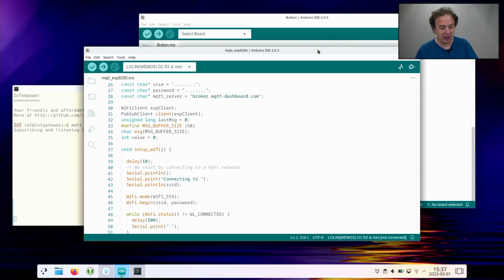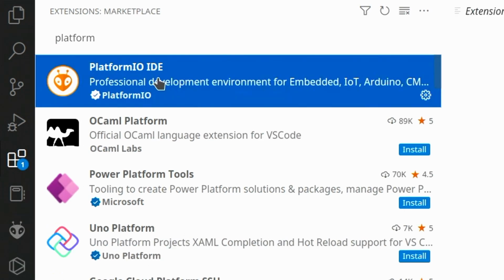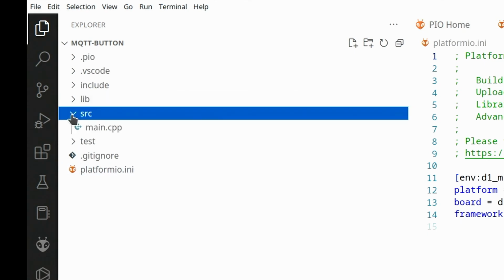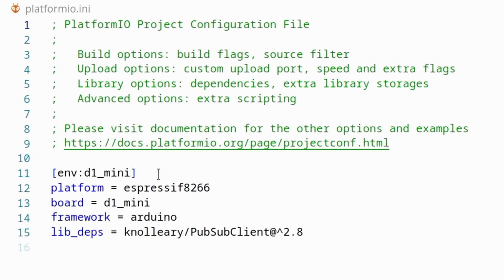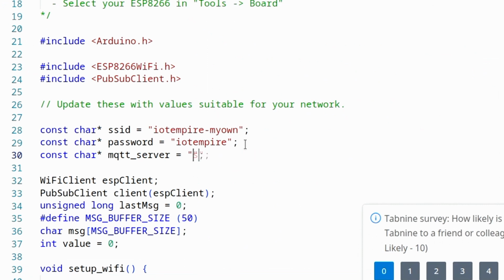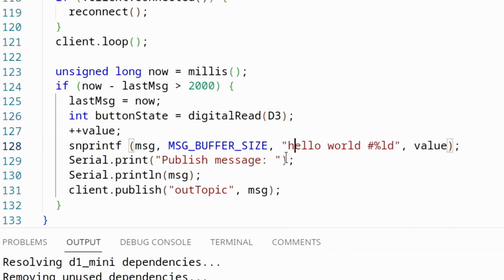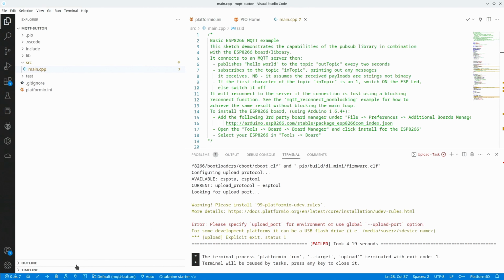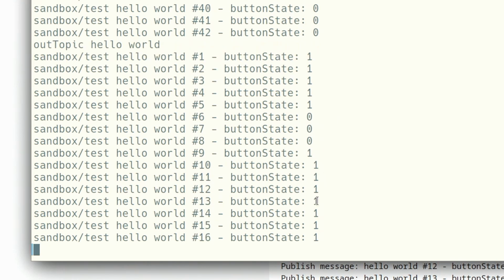Better Than Arduino IDE - PlatformIO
IoT Intro Video - Better Than Arduino IDE - PlatformIO

ArduinoIDE is a great way to get started with programming microcontrollers. However, if you have ever done some other programming before, you will soon see several limitations. Luckily there is a very powerful alternative: PlatformIO. Join us here to explore the start in PlatformIO where I develop a small temperature MQTT example for you.